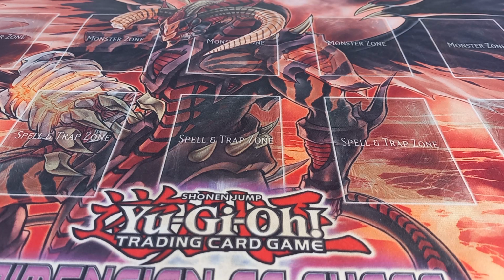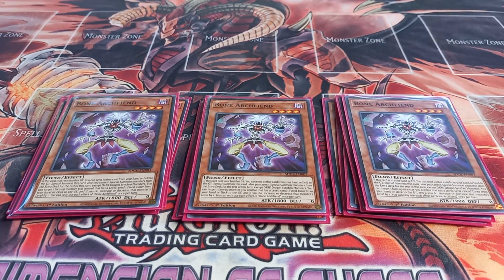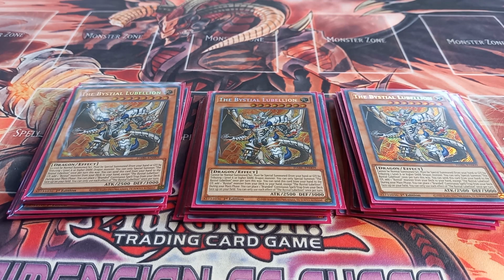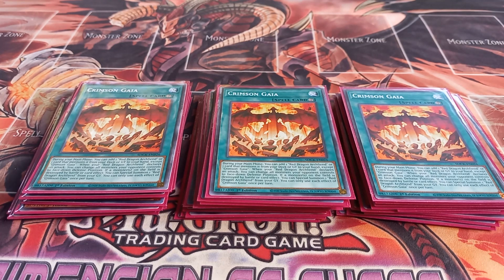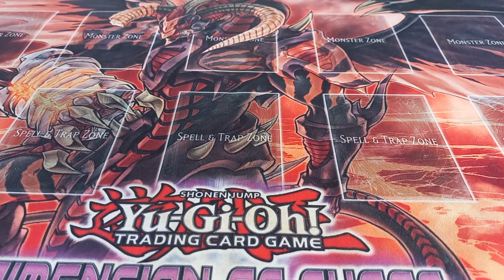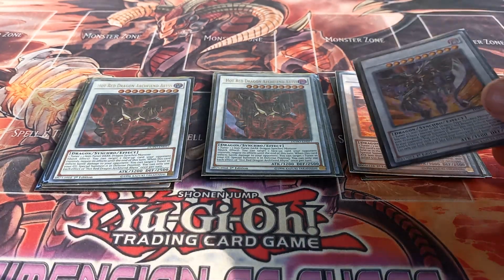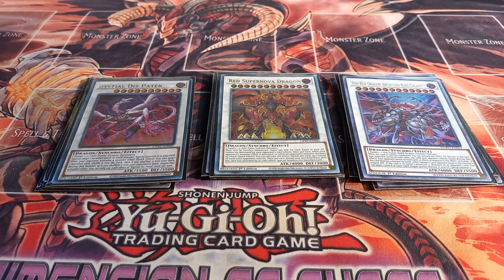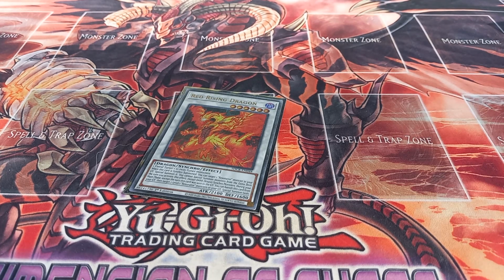red dragon archfiend deck profile post September 2023 banlist